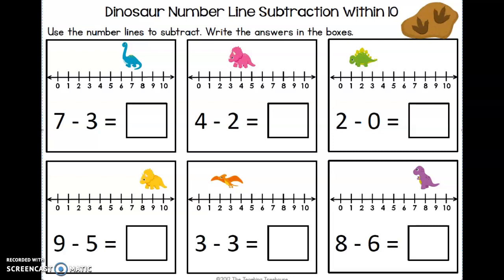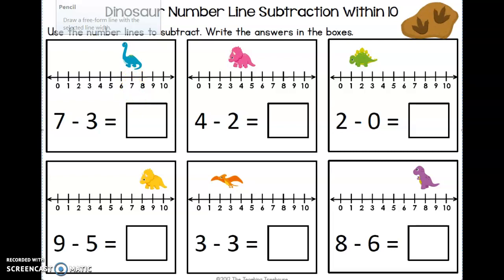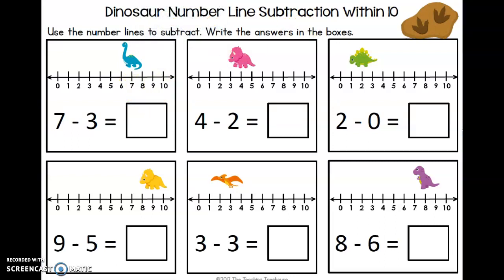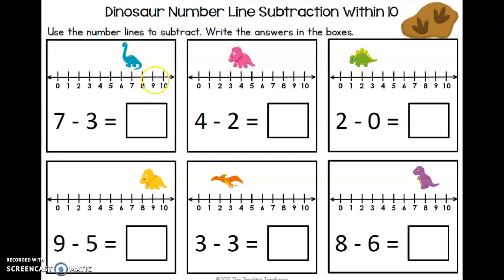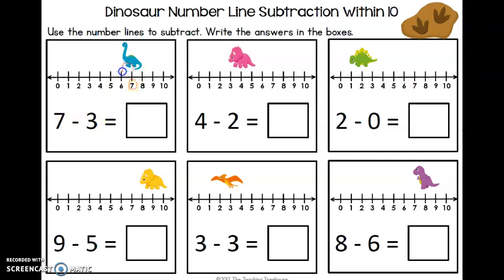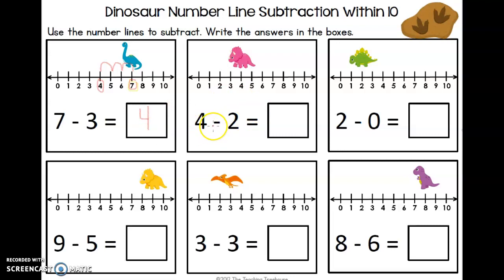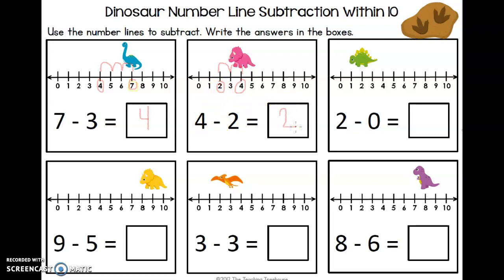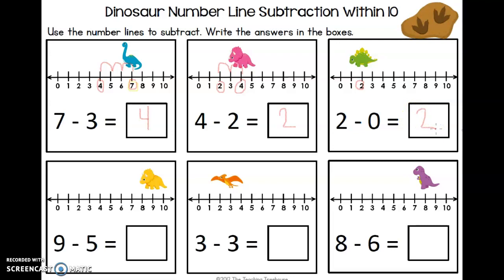Subtracting with number line